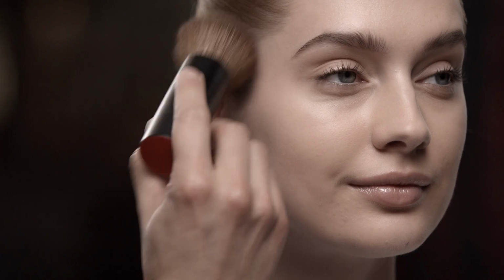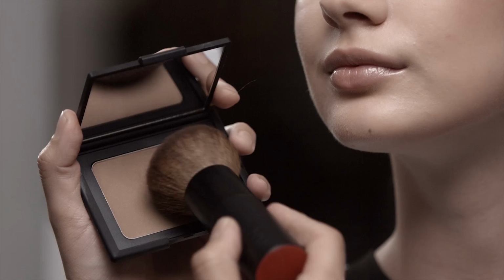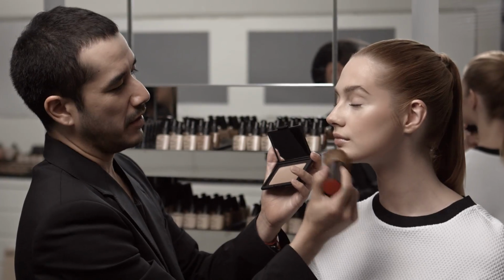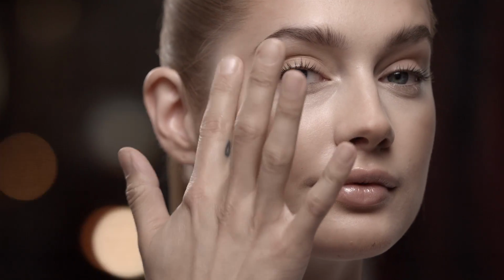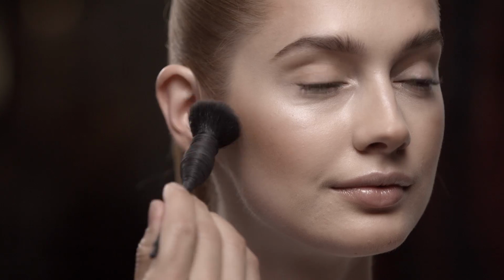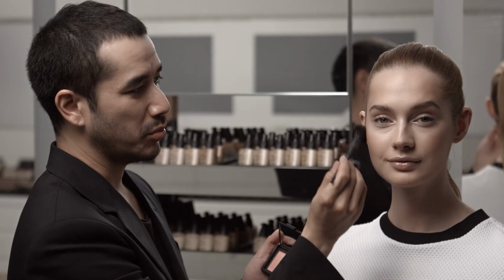How to Apply Bronzing Powder with Nars Laguna Bronzer | House of Fraser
International Nars make-up artist Marco Castro shares his top tips and shows you how to define your bone structure and create warmth with the iconic Laguna Bronzer powder. Using a bronzing brush, he explains how to combine bronzer, highlighter and blush for the ultimate sun-kissed look.
Nars Bronzing Powder is available in in Laguna, Irresistiblement and Casino now at House of Fraser.